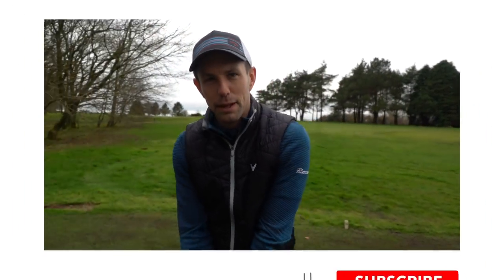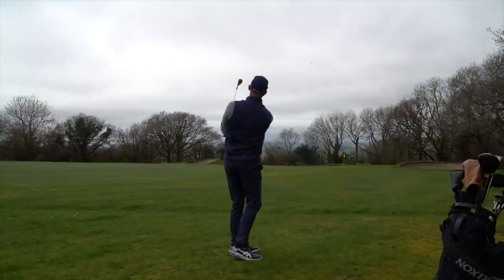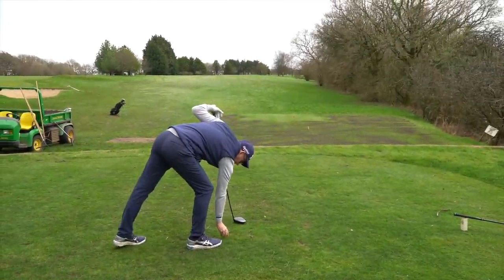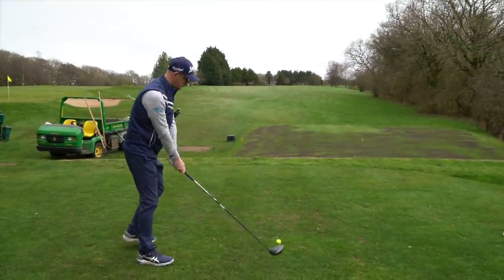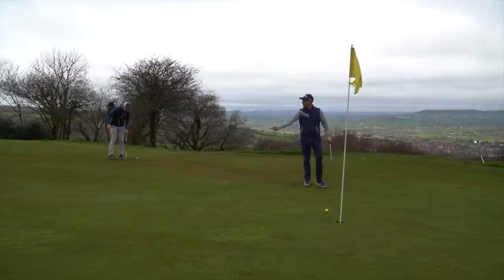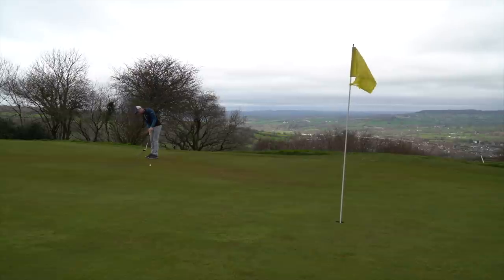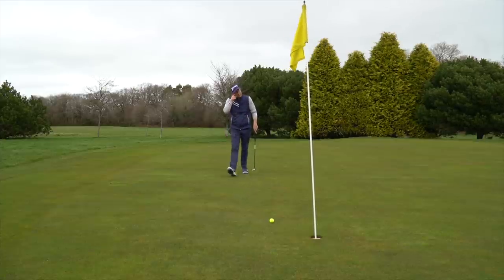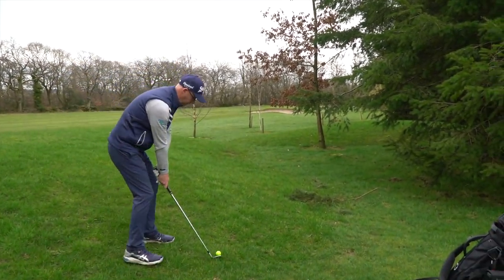THE PERFECT GOLF SWING or lower scores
Perfect golf swing or lower scores. Mark Crossfield and Coach Lockey talk about the perfect golf swing on the golf course while trying to lower their golf scores. When it comes to playing better golf many golfers work on the perfect golf swing with their driver and irons while forgetting to make sure they have the tool and ability to make sure when they get into trouble that they can get out and even try and attack when on the back foot. There is always a time to perfect your golf swing and try and make the best golf swing your can but there has to be some time to trying to get your ball out of trouble and making sure you are lowering your golf scores.

Post comments below and let me know how much time you spend on the perfect golf swing and how much time you spend trying to improve your scores and out of position play?